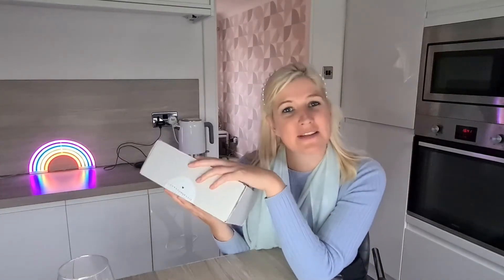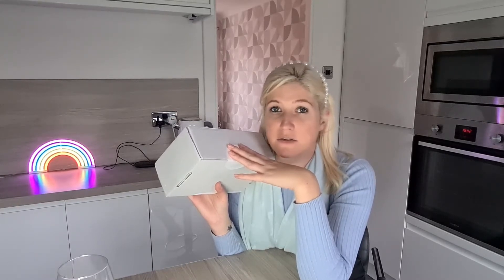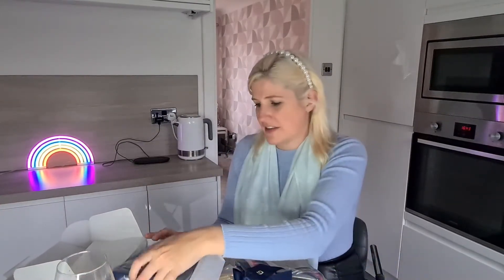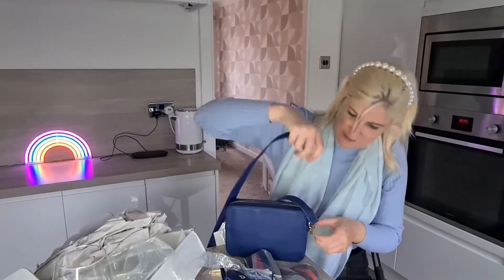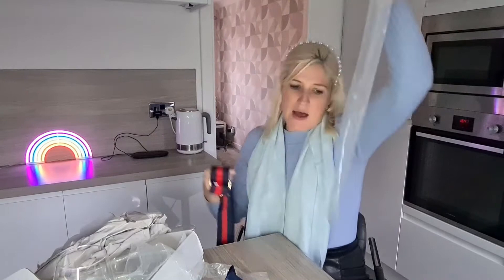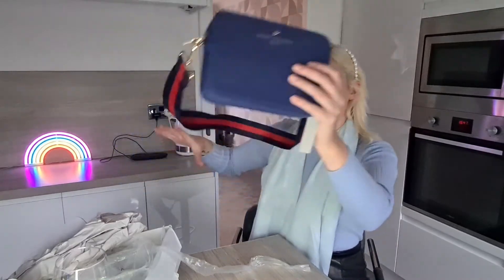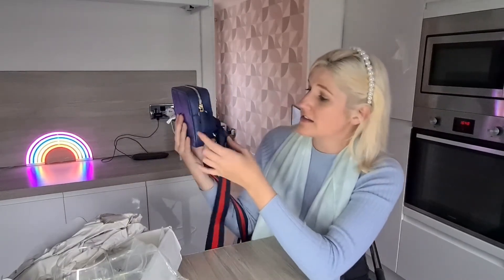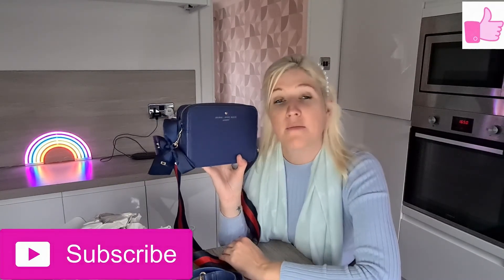JOHNNY LOVES ROSIE HANDBAG UNBOXING! PERSONALISATION TO YOUR OWN SPECIFICATION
Join me to see my unboxing of my first purchase from Johnny loves Rosie! I am super excited to see my new bag and you get to see what I have ordered and how I have personalised it!

Thanks so much for supporting the channel guys! Any questions, please ask!

I am really grateful for all the support. Thanks guys!